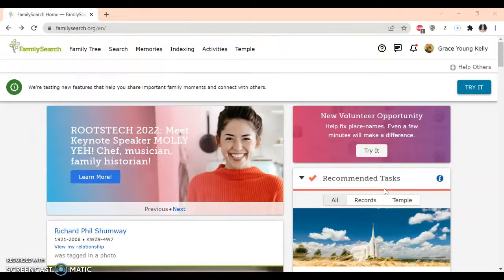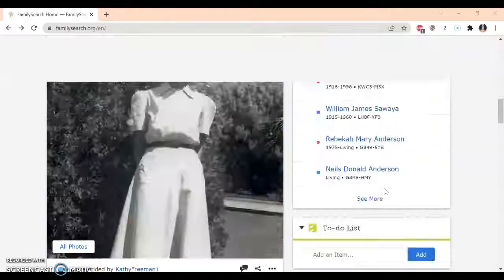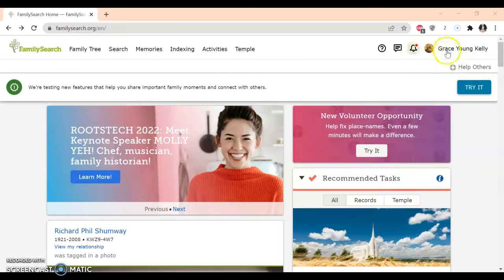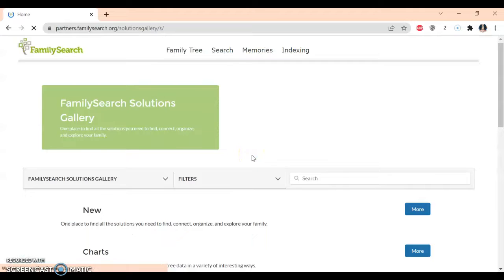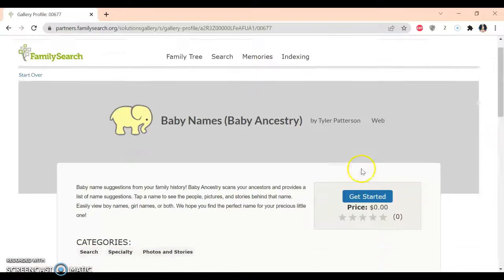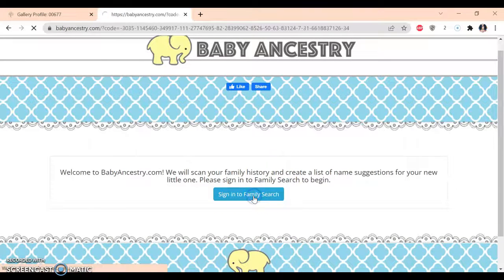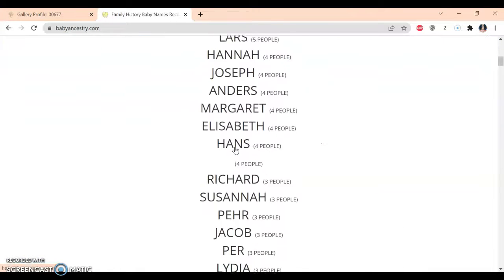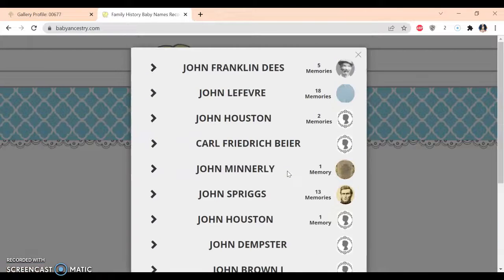Finding Baby Names with Family Search